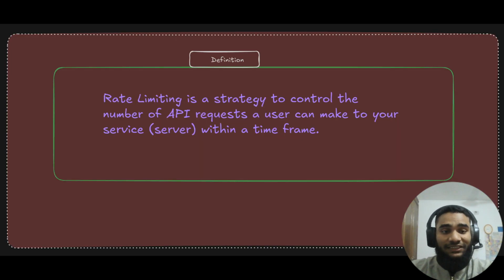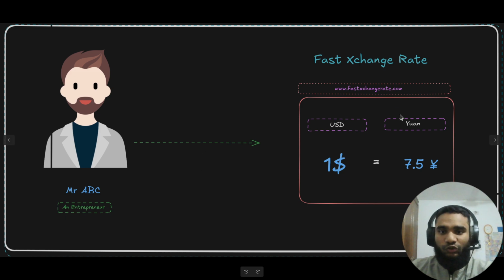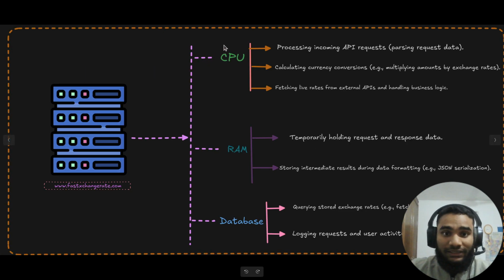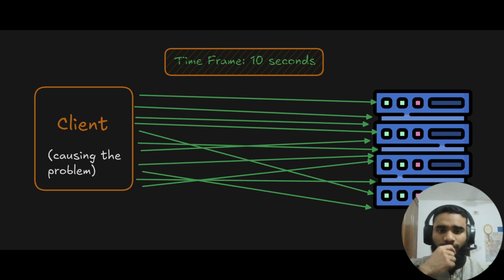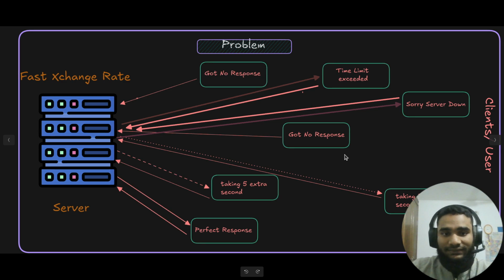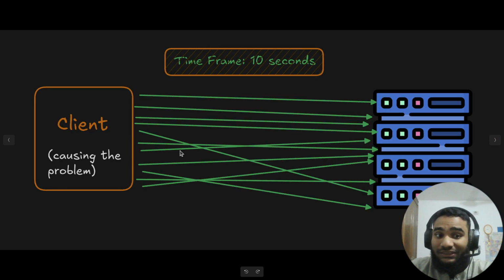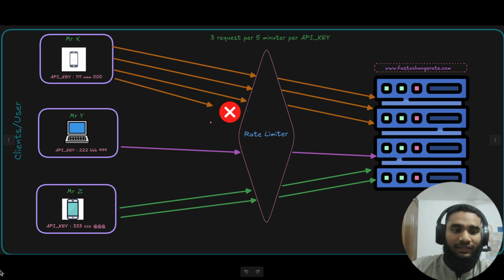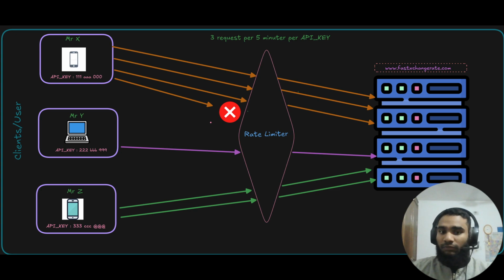Rate Limiting - what, why, and when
Learn about rate limiting! It's like a traffic cop for your digital world. In this video, we'll break down what rate limiting is, why it's important, and when you should use it. We'll even share a real-life example to make it easy to understand.